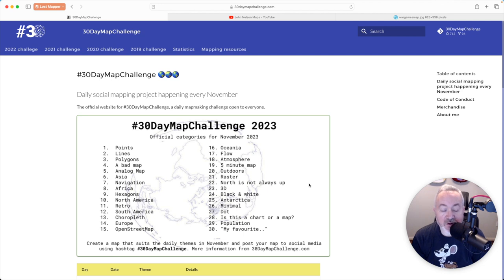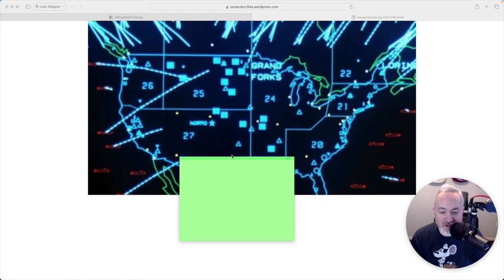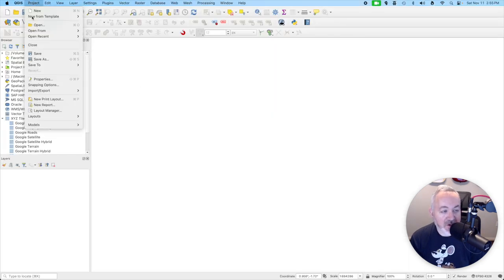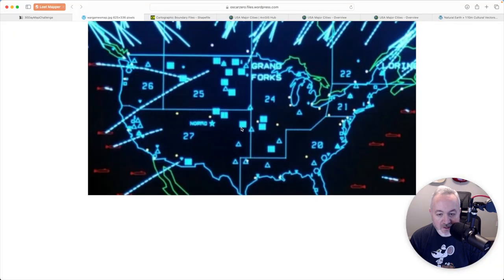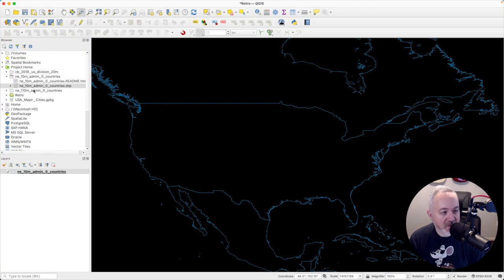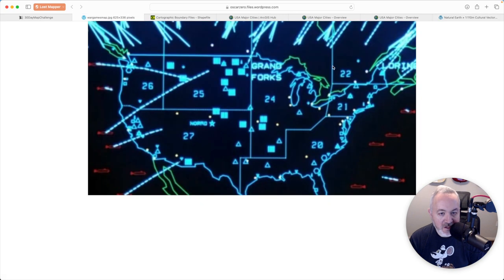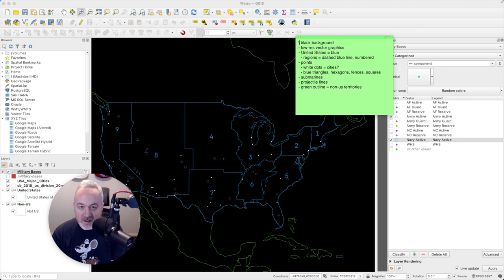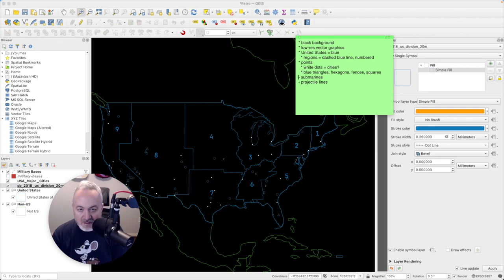30 Day Map Challenge 2023: Day 11 - Retro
It's Day 11 of 30daymapchallenge and the theme is "Retro". In this video I show you how to make a map like the ones featured in the 80s classic "WarGames" using QGIS. That means lots of glowing lines, simple geometric symbols, console fonts and secret military data! Or maybe just public military data...